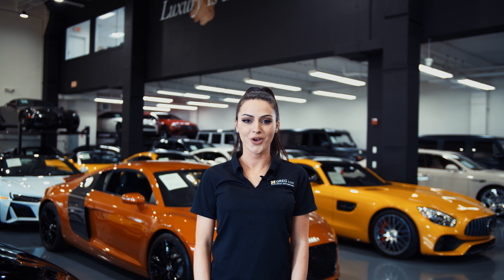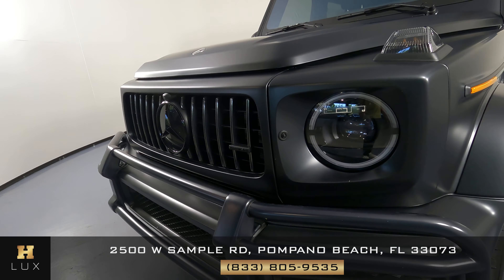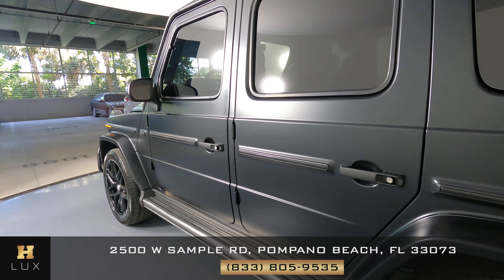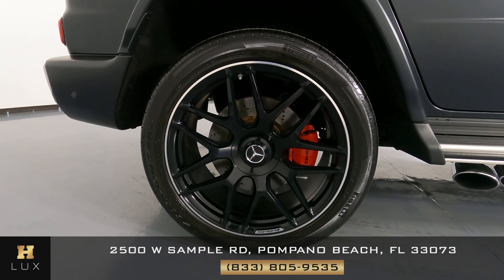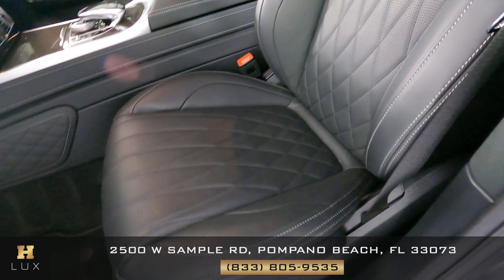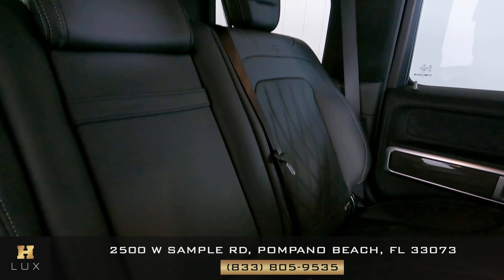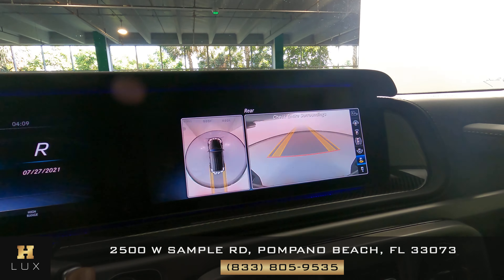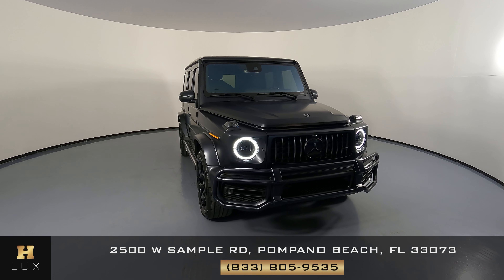2021 MERCEDES BENZ G63 AMG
W1NYC7HJ7MX366947